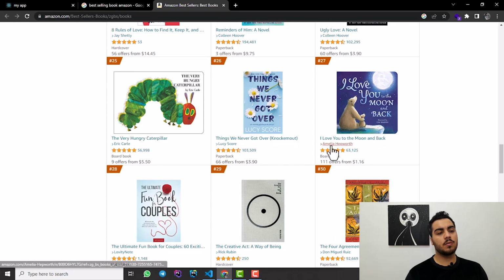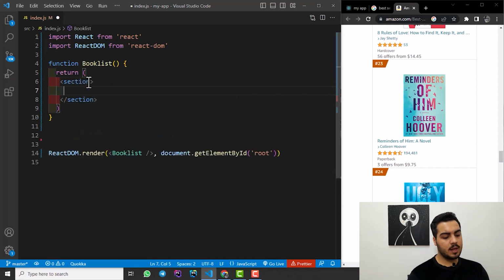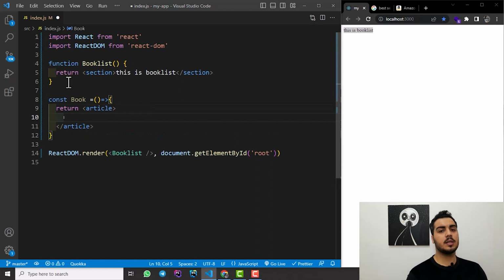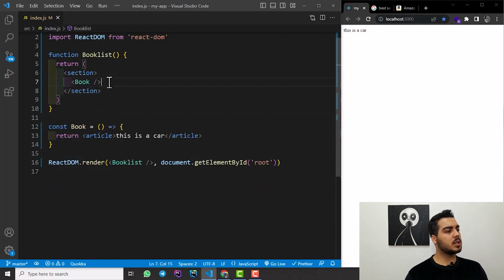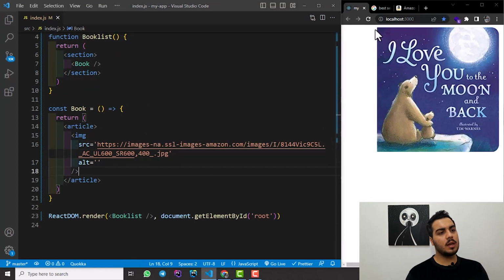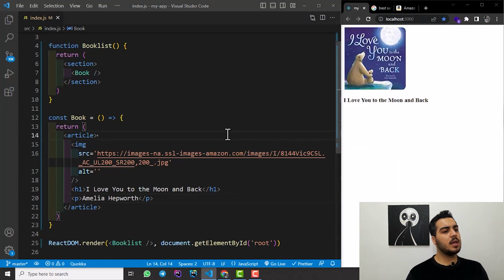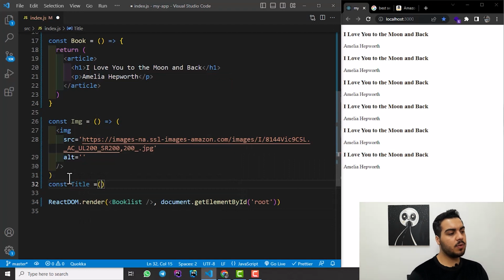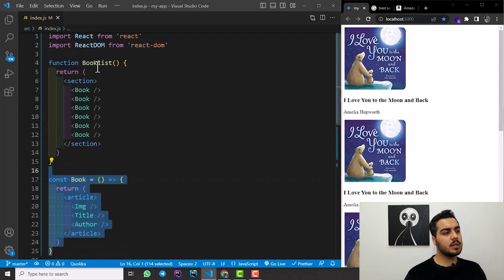First Mini project in React js , Developing , React Js for beginners , React,JS , Html, Css , Php🛠️💻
Hey Developers 🙌
I'm Amin
In this video I talk about how you can make your first project in react js by components and using nested components.

00:00 Intro
00:23 Logo Motion
00:41 Start Mini Project
02:57 Separate Components
03:52 Nesting Components
07:56 Outro
09:01 End